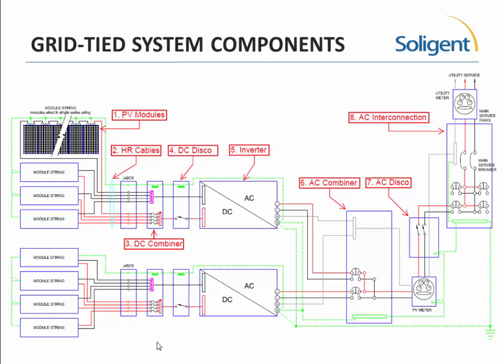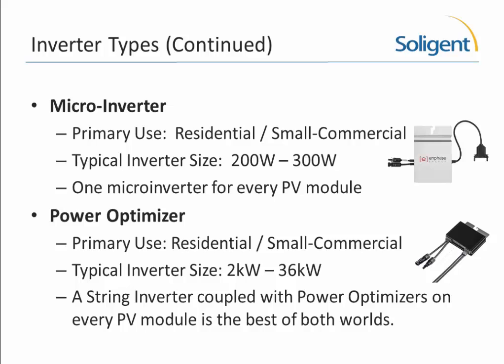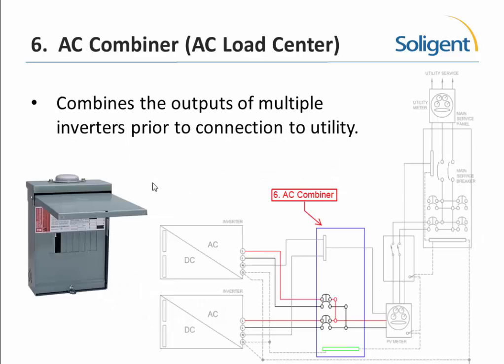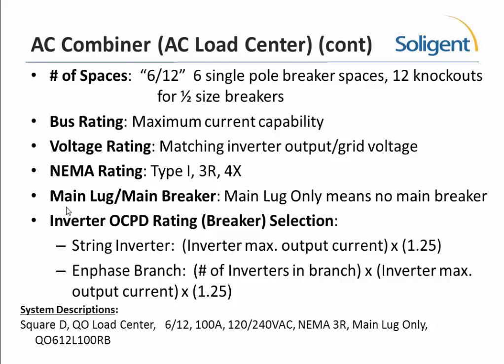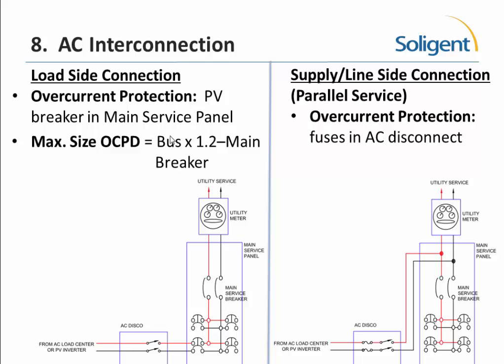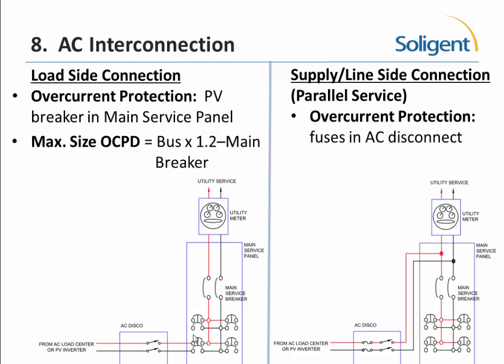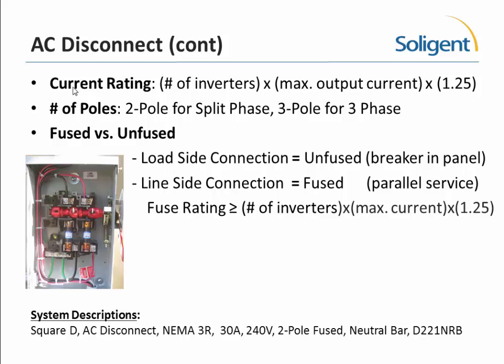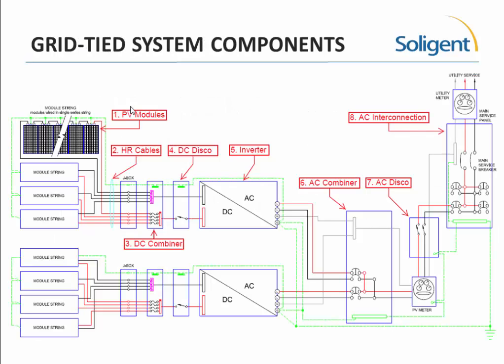The Soligent Guy on line drawings (part 3)